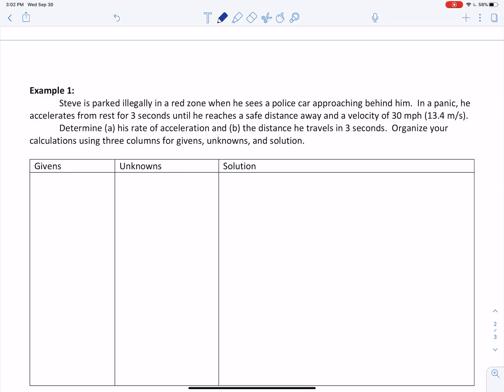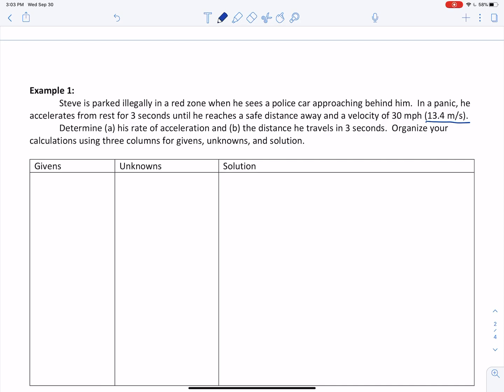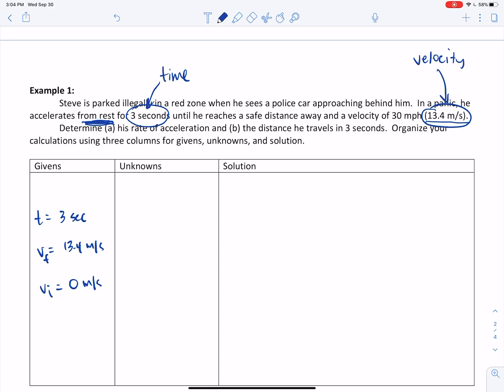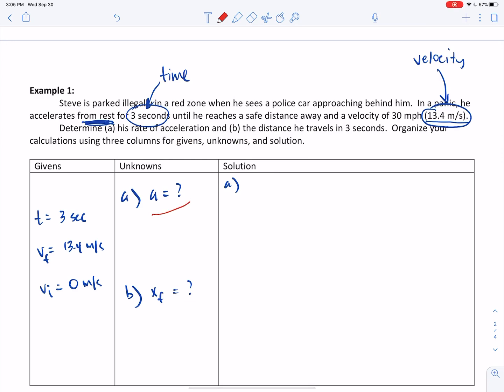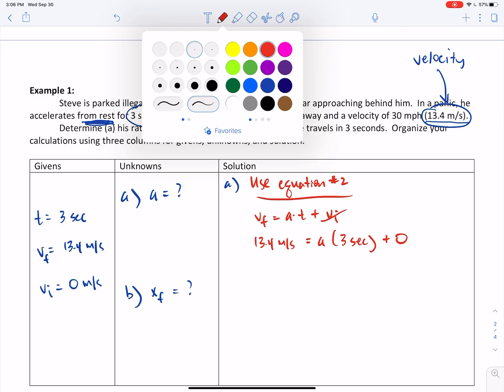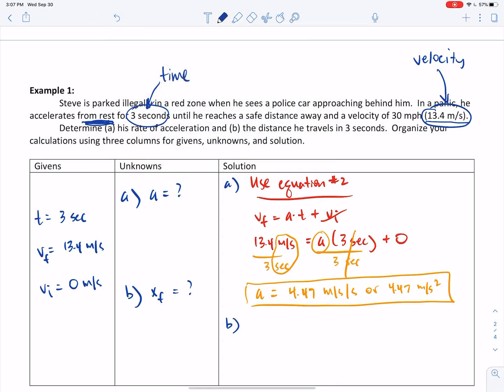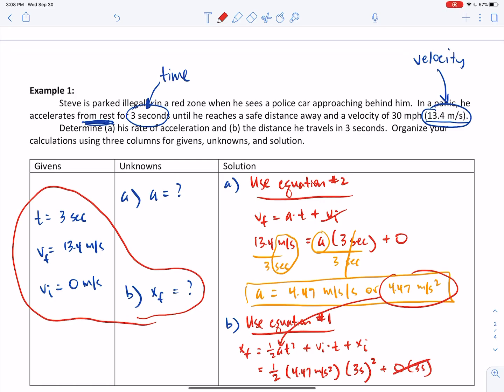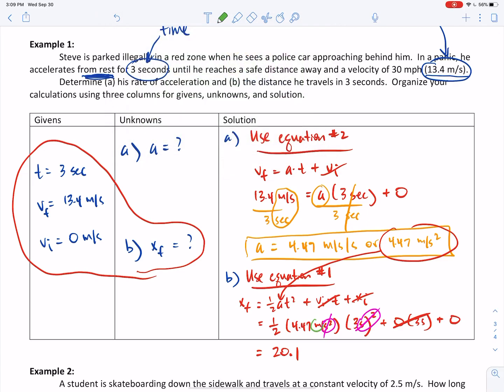Intro to Kinematic Equations [part 2]: Example 1